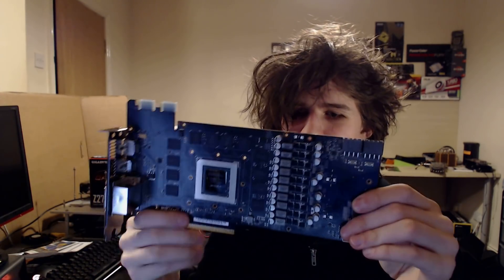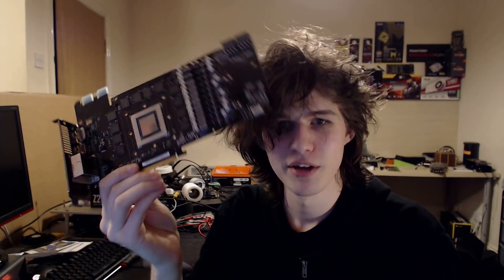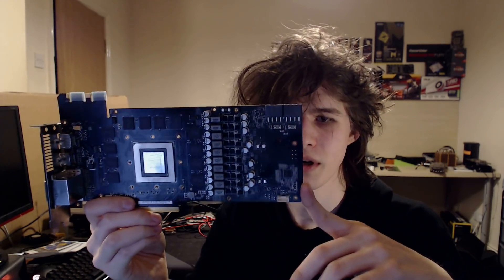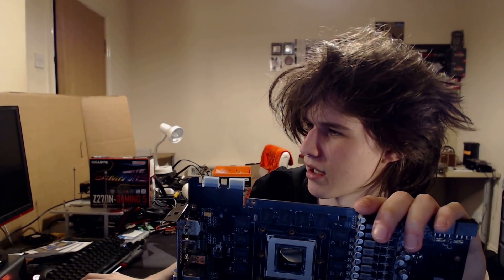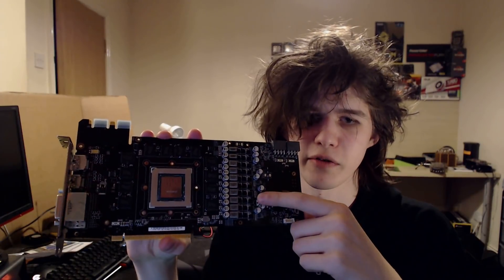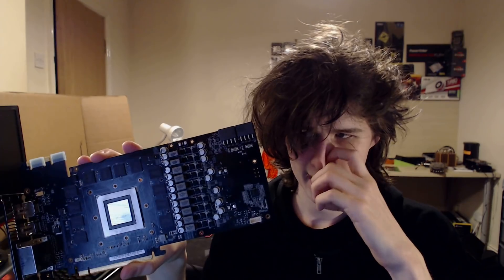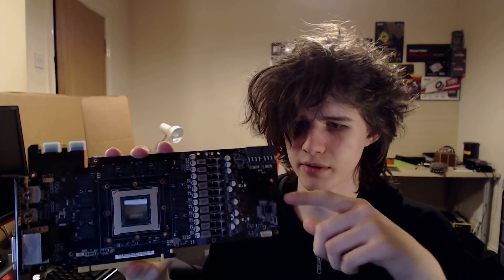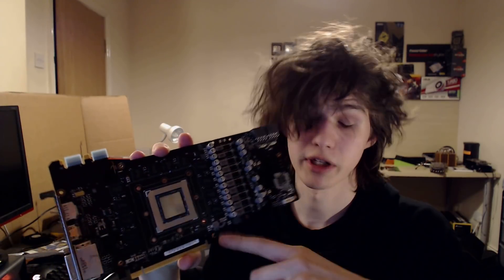Channel Update: Ryzen 2000 / Computex / Z370 MATX boards / 780Ti Repair